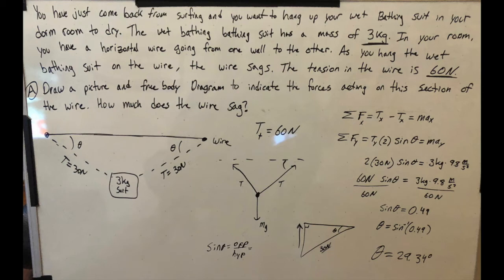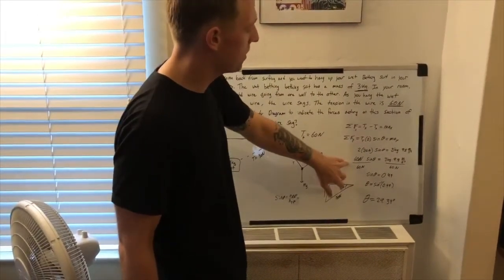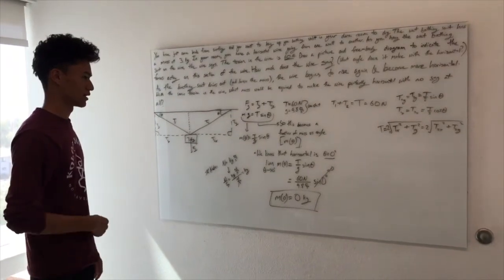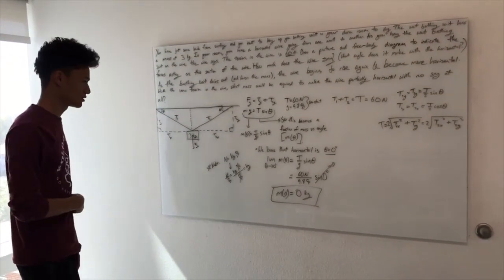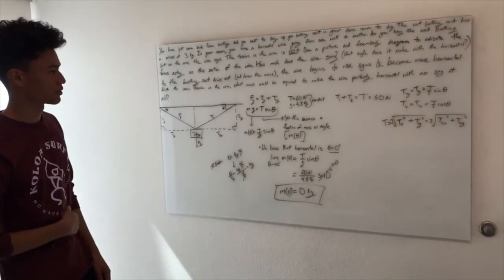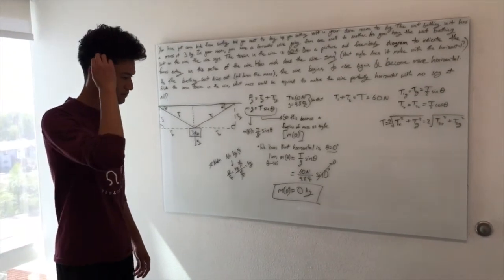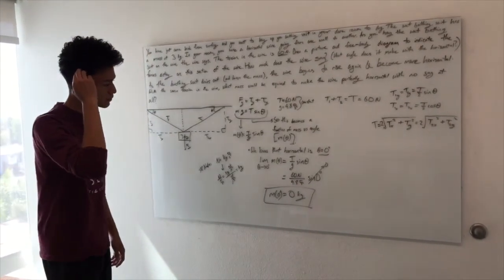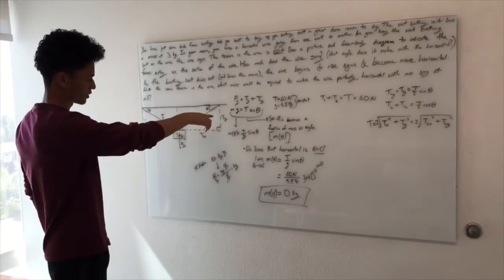Weight hanging from a Cable, find the angle of the cable below a horizontal line. SDSU Physics 196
You have just come back from surfing and you want to hang up your bathing suit in your dorm room to dry. The wet bathing suit has a mass of 3 kg.  In your room, you have a horizontal wire going from one wall to the other.  As you hang the wet bathing suit on the wire, the wire sags.  The tension in the wire is 60N. Draw a picture and free-body diagram to indicate the forces acting on this section of the wire.  How much does the wire sag? (What angle is the wire relative to the horizontal?) As the bathing suit dries out (and lowers its mass), the wire begins to rise again and become more horizontal.  With the same tension in the wire, what mass would be required to make the wire perfectly horizontal with no sag at all?